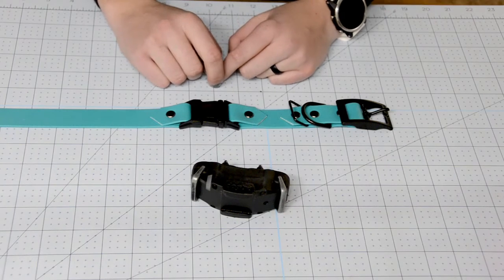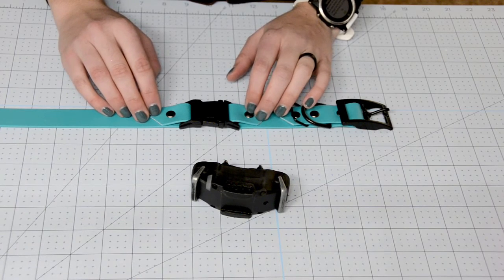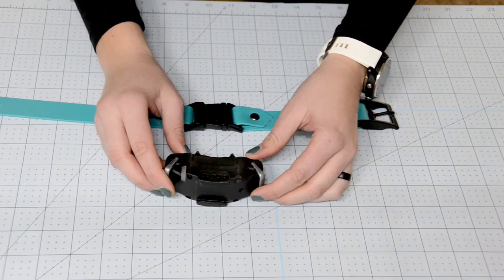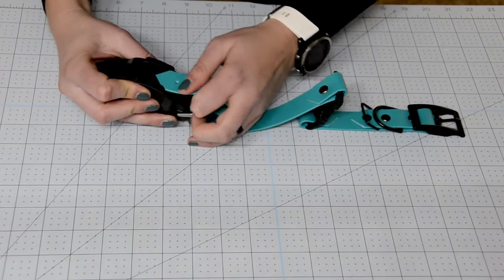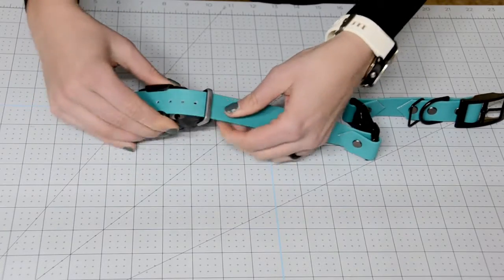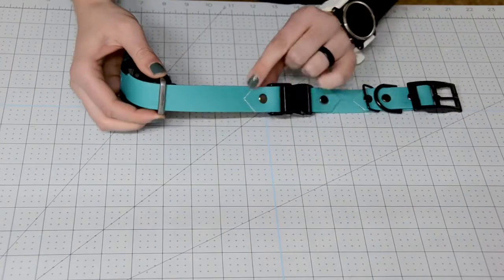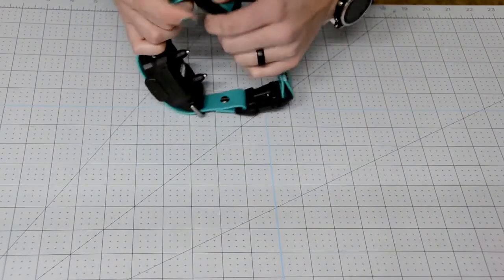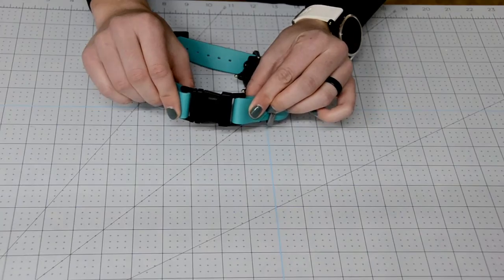Ecollar Compatible BioThane Collar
In this video we show you how to add your ecollar to the Pimped Out Pup BioThane collar.

And don't forget to tag @pimpedoutpup in your social posts so we can see how awesome your dogs look!